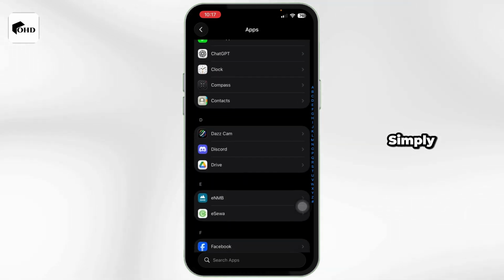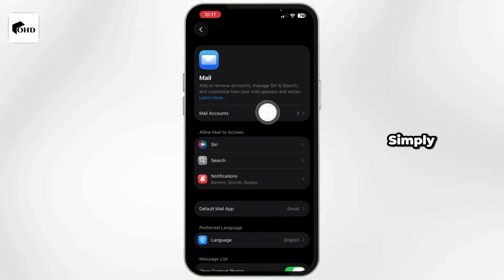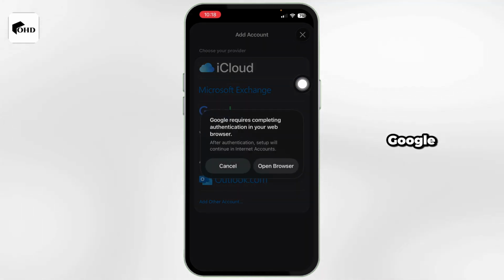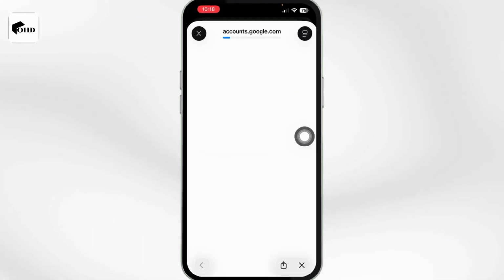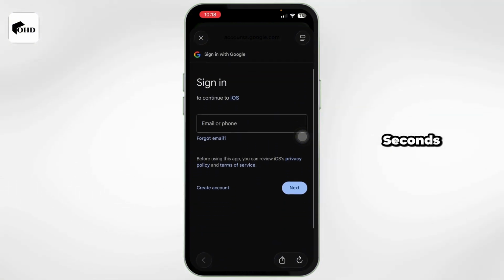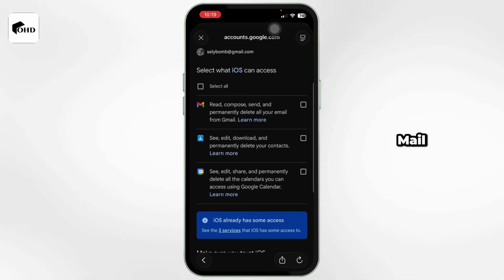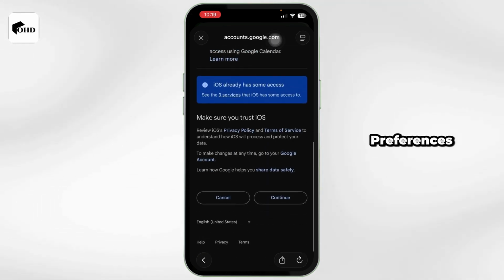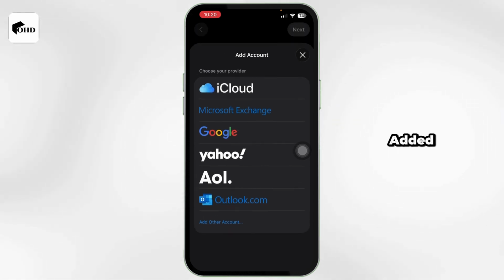How to Add a Google Gmail Account to Mail App on iPhone (2026)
00:00 – Why Add Gmail to the iPhone Mail App
00:05 – Step-by-Step: Add Your Gmail Account on iPhone

Want to check your Gmail directly from the iPhone Mail app? In this 2026 guide, you’ll learn how to add a Google Gmail account to the Mail app quickly and securely. Follow the step-by-step process to sign in, sync your emails, and manage your Gmail messages alongside other accounts on your iPhone.